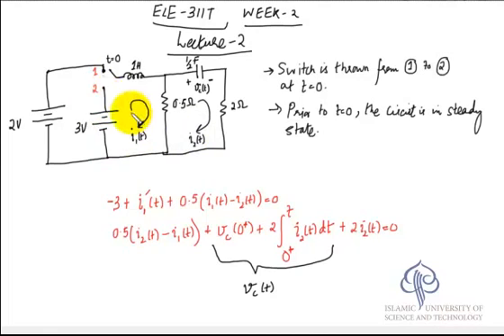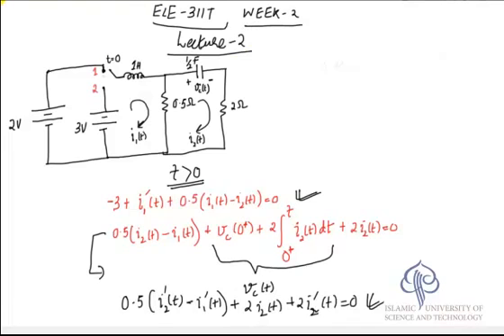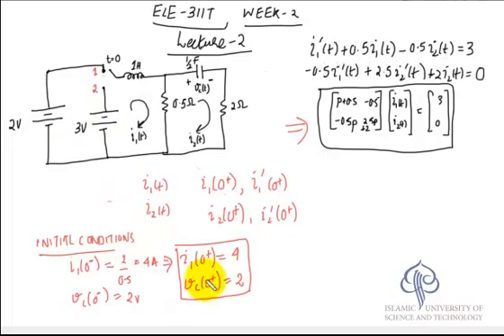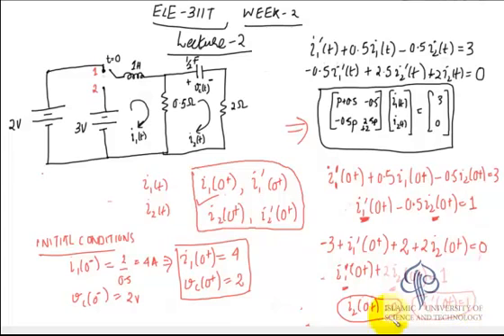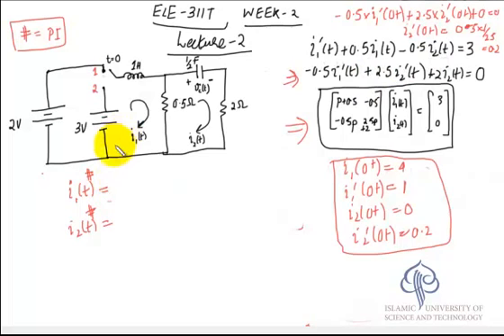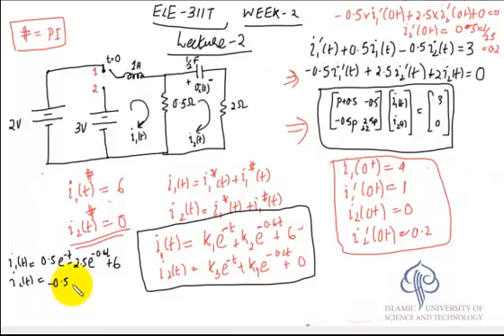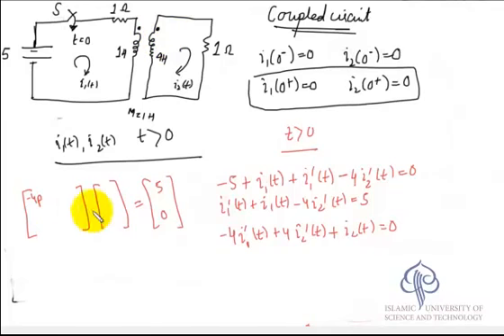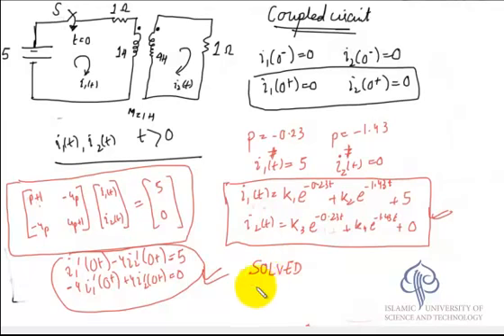Mesh analysis (03)